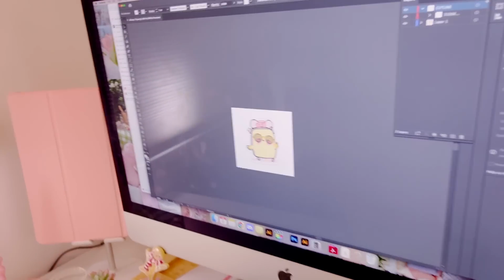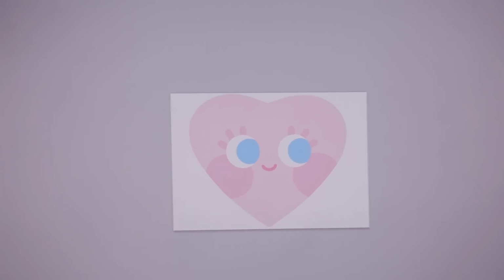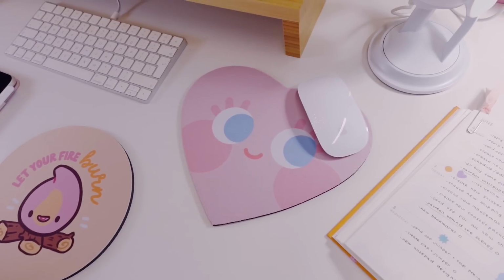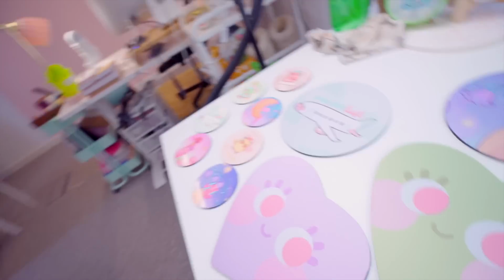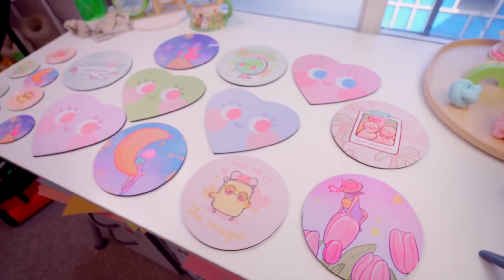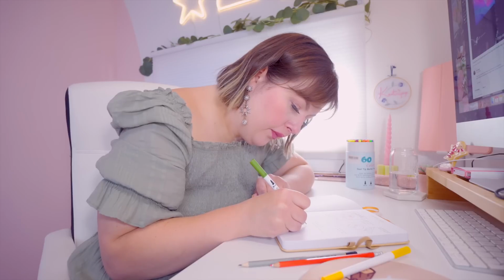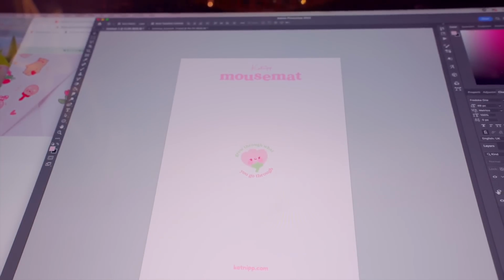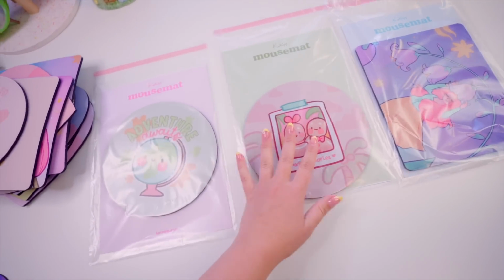STUDIO VLOG 📦 Prepping for a big shop update and designing packaging for my small business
Welcome to todays Studio Vlog! Today we have a lot of shop prep to do in our small business, then we get to work on designing some new packaging for our products to try and get us ready for conventions and wholesale!

I hope you enjoyed this vlog!

Love,
Catherine

✩  babybluu ✩
🌧 ETSY STORE

🍄Editor: FCPX

Love,
Catherine

✩  babybluu ✩
🌧 ETSY STORE

🍄Editor: FCPX